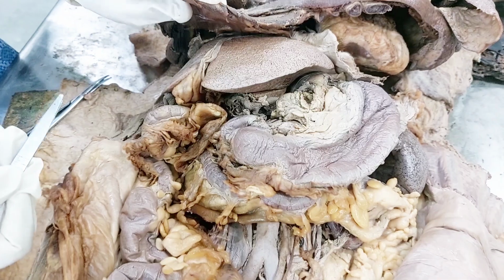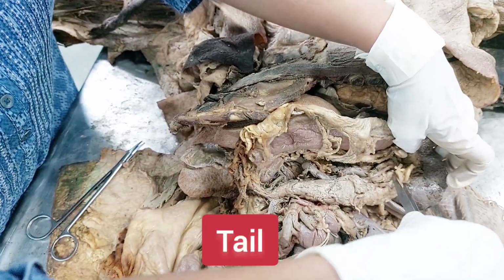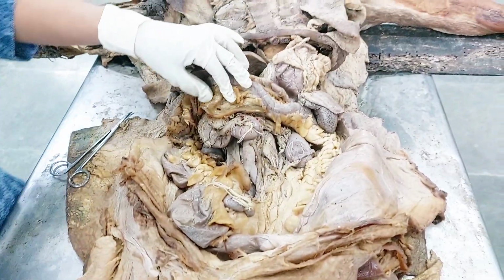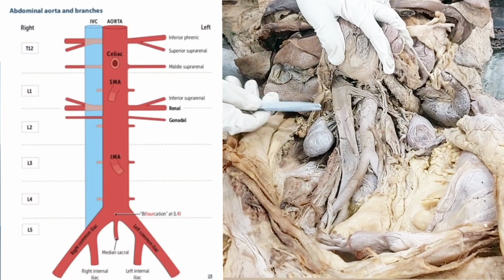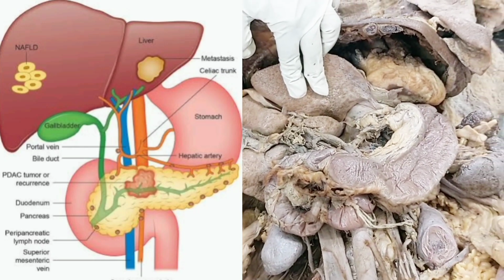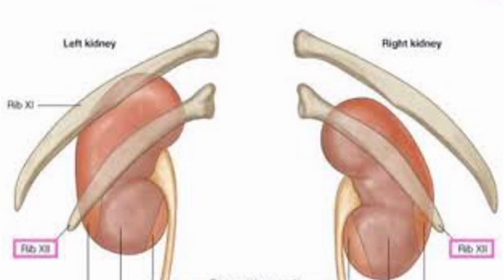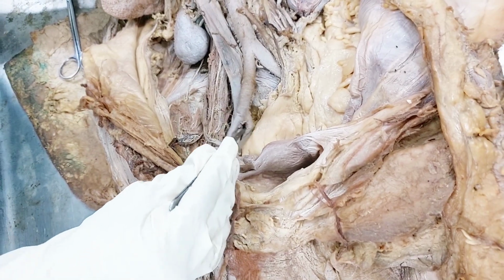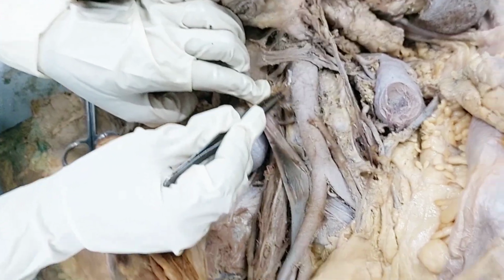Exam -oriented discussion on abdominal & posterior abdominal structures l Professor Tapan Kumar Jana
Thanks to Dr. Oyndrila Sengupta, Assistant professor, department of Anatomy who nicely demonstrated the structures.